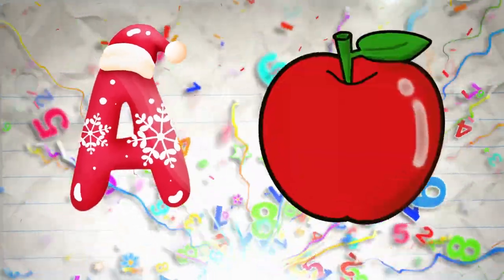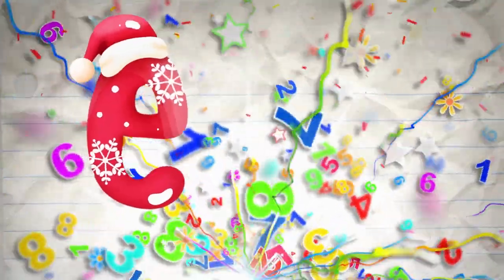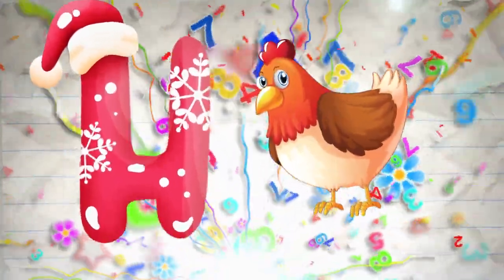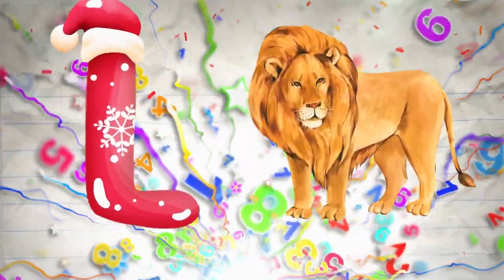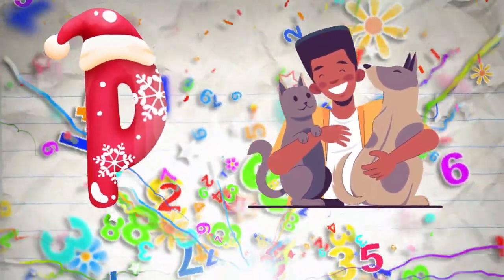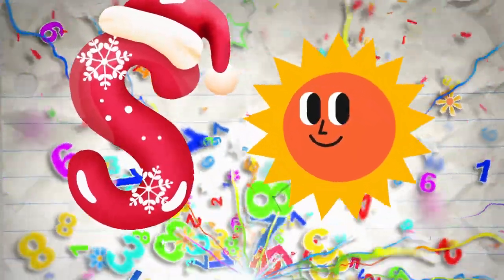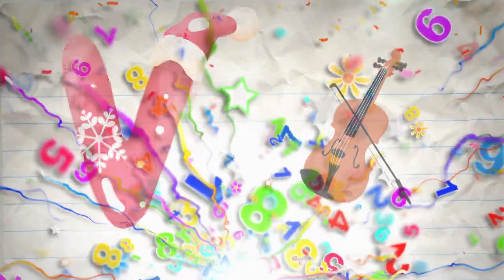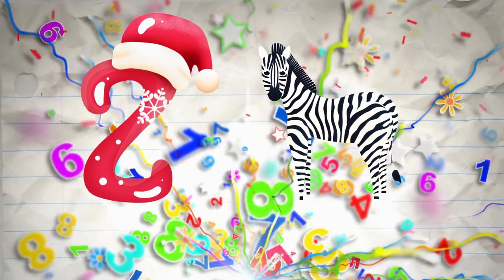A for apple B for ball | Learn ABCs | Alphabet Song